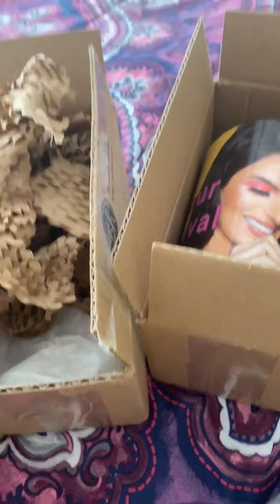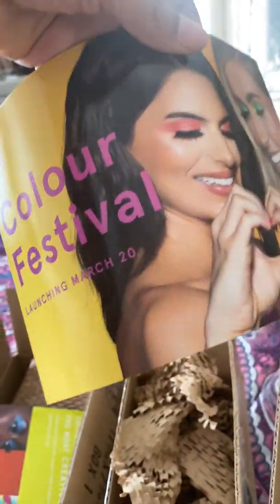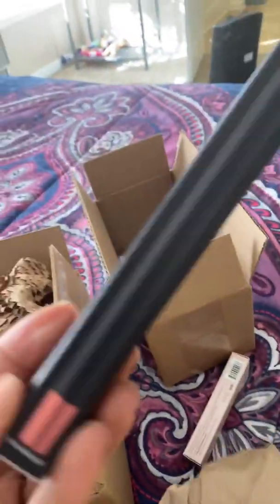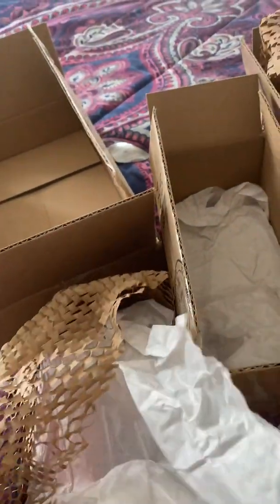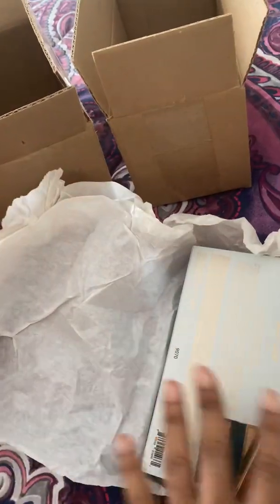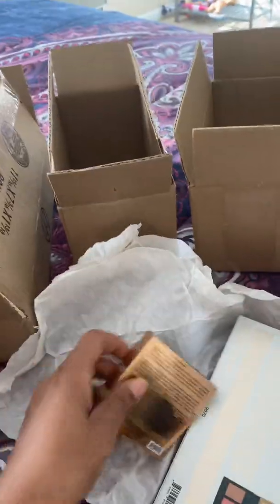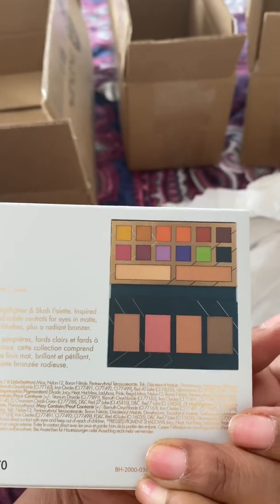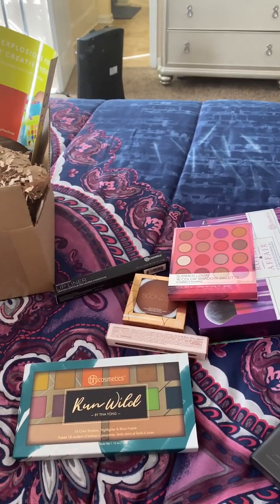BH Cosmetics Unboxing